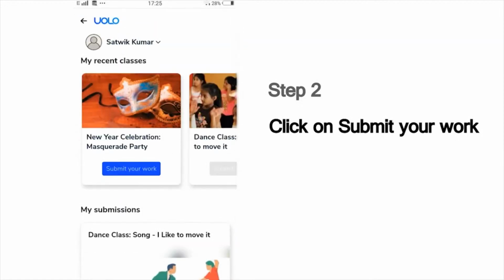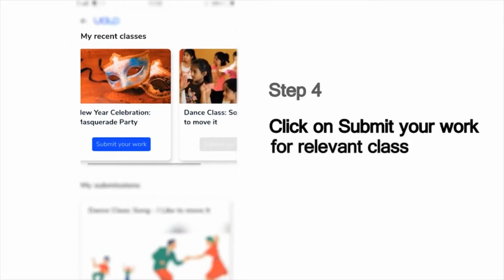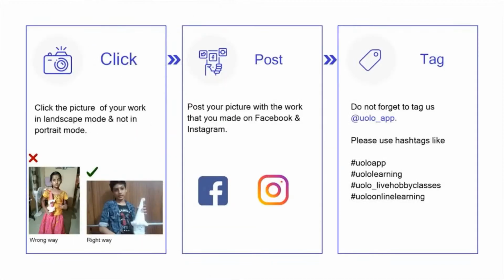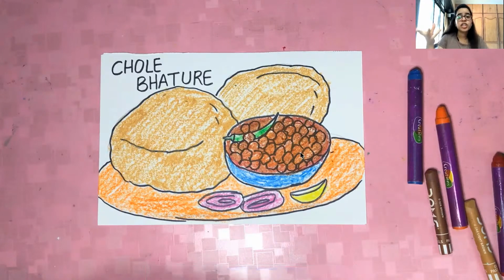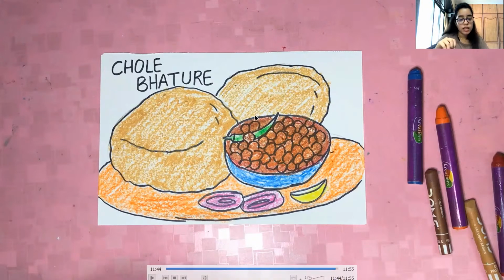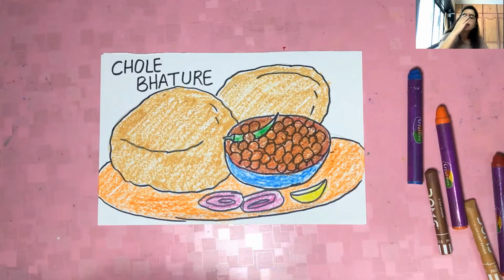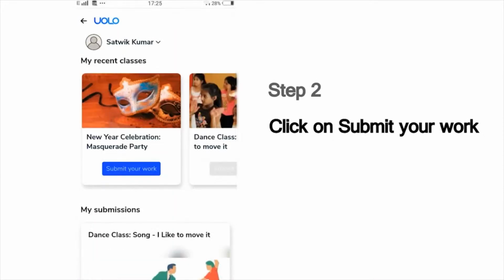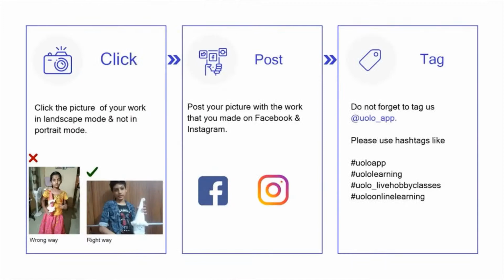Art Class for Kids | Let's take off to NORTH INDIA ! | Uolo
This is the second class of the all-new Feasting in the Incredible India Series. A part of India known for its diversified culture and historical centres await us for our next destination. From exploring the unpopular regions to venturing in the streets of northern India and finally creating a lifetime memory onto paper- This class is going to have it all! Get ready for an adventurous trip to NORTHERN INDIA !